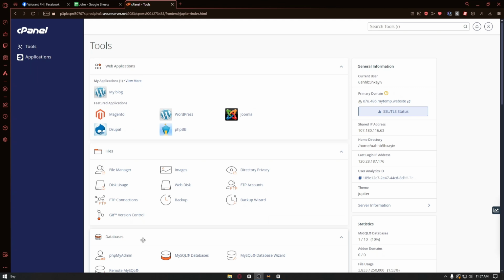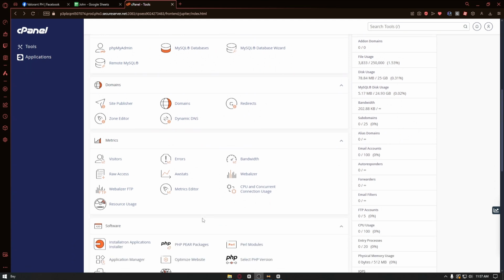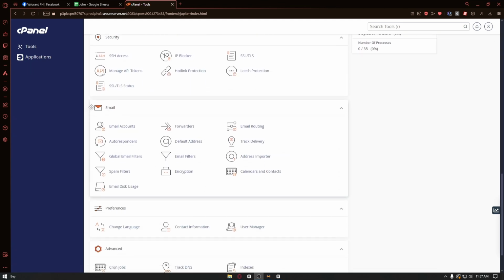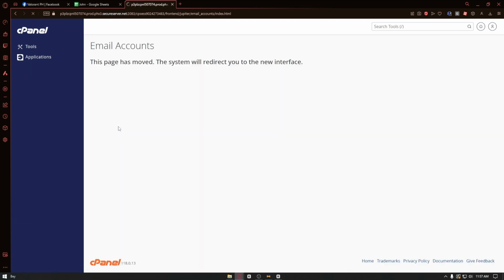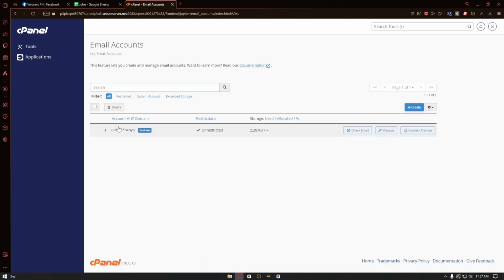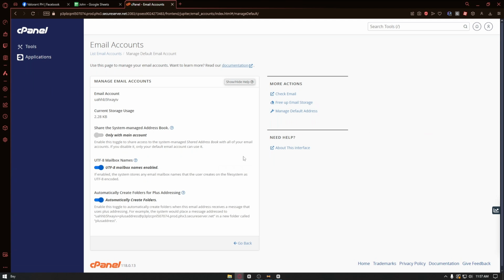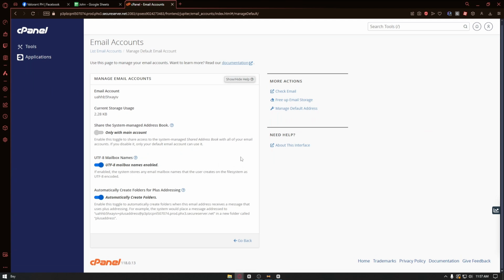How to access cpanel email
Searching for a guide on How to access cpanel email ? We've got a video for you! This video will provide a detailed explanation of How to access cpanel email . Watch our video and learn this easy process.